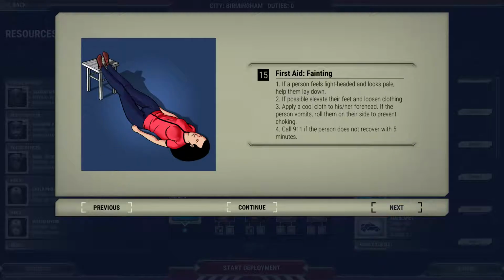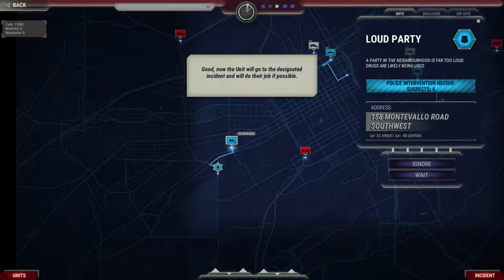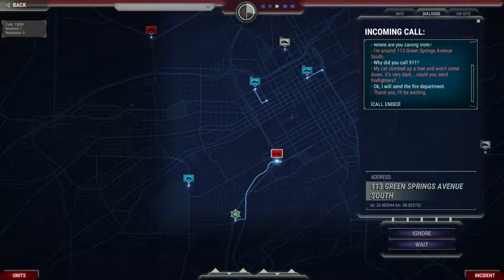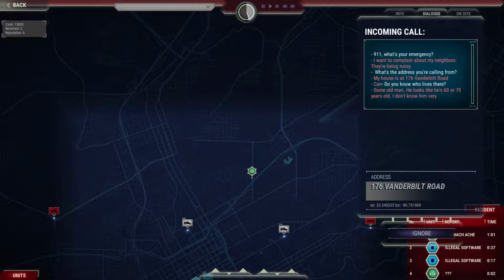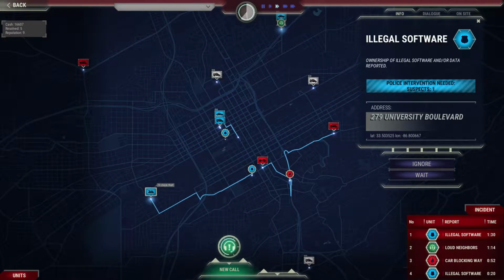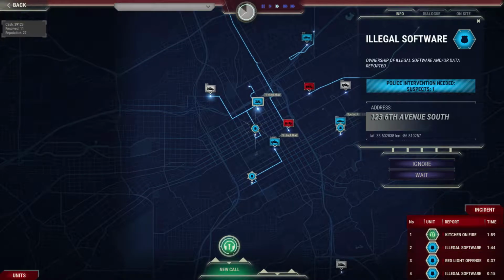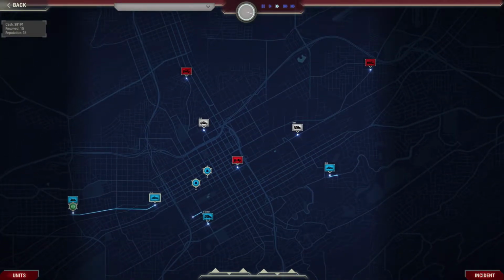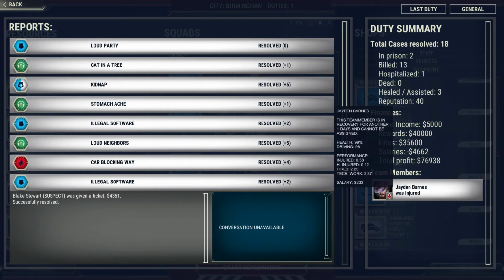9-1-1 Operator - Let's Dispatch - EP #1 - Training in Birmingham, AL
Join me for my first look at 9-1-1 Operator! We get some hands on training done in Birmingham, AL!!!